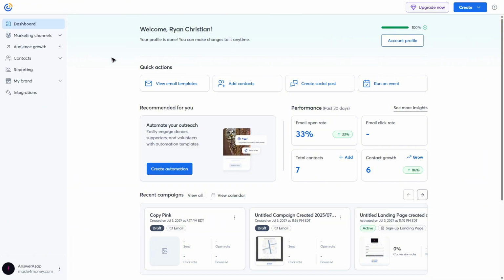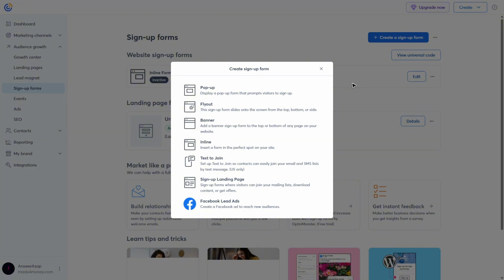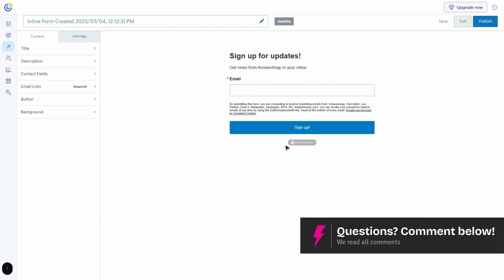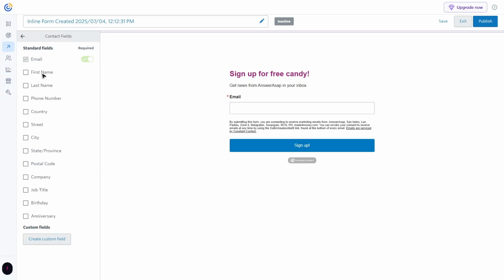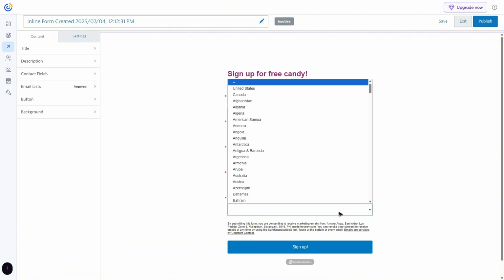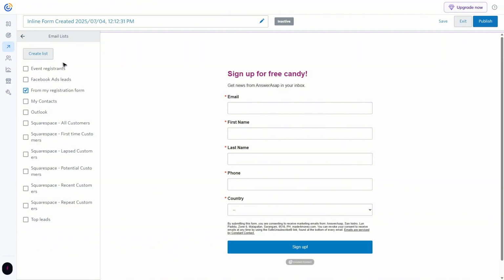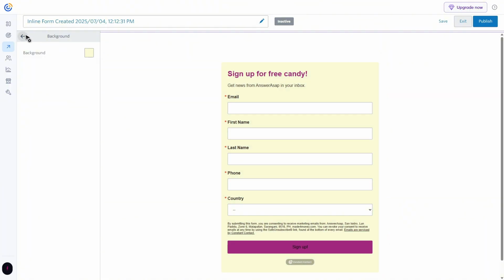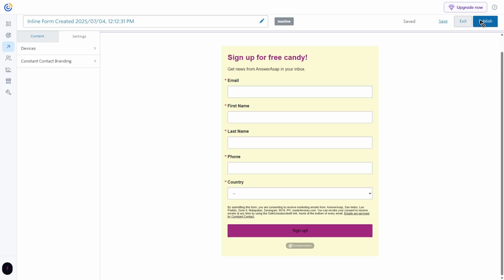How to CREATE A REGISTRATION FORM in CONSTANT CONTACT (Step by Step)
Learn how to design and publish a registration form in Constant Contact on your PC to collect event sign-ups and attendee details. Please consider liking the video and letting us know if you have any comments, ideas or questions, we really appreciate any feedback! We have plenty of other tutorials on our channel so come and see if we can help you with anything else :)